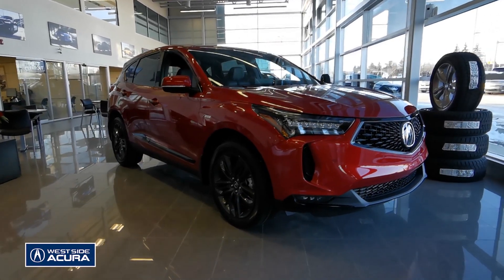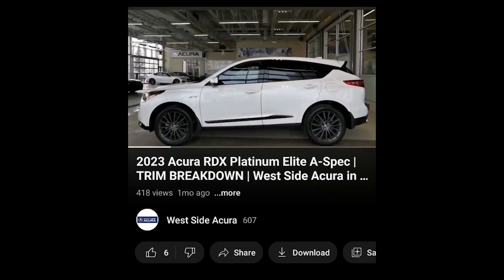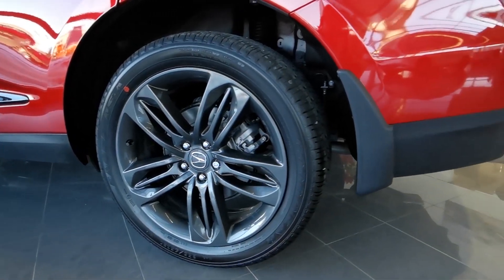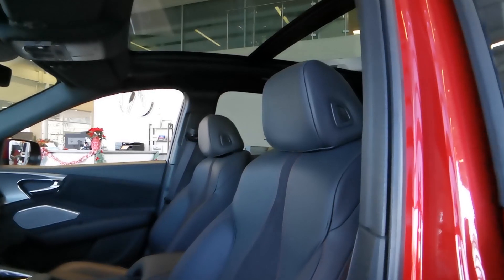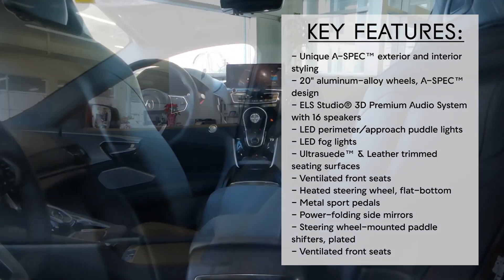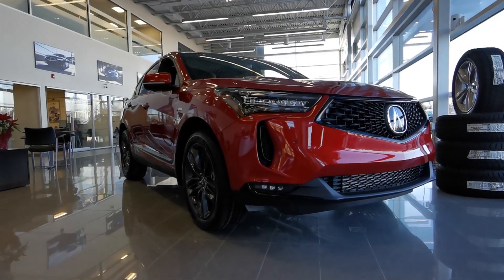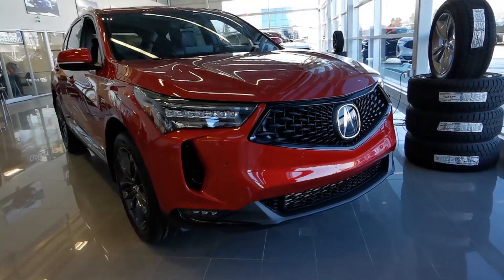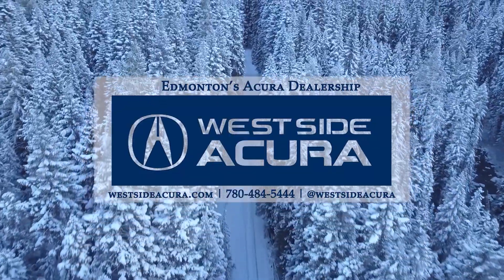2023 Acura RDX A-Spec | TRIM BREAKDOWN | West Side Acura in Edmonton Alberta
Stock number: 3RD0089